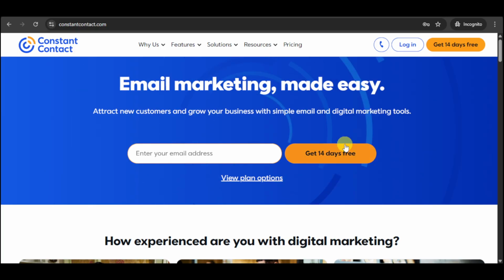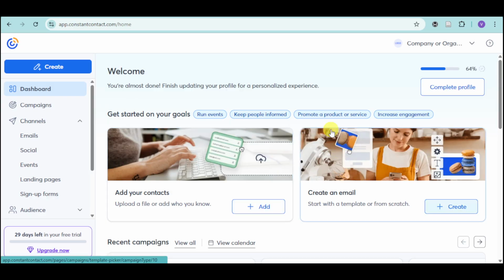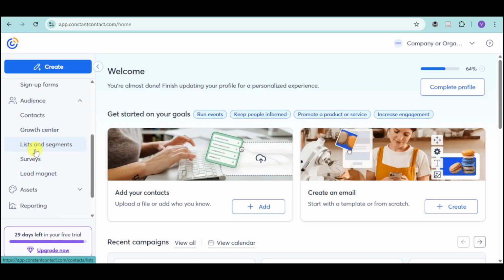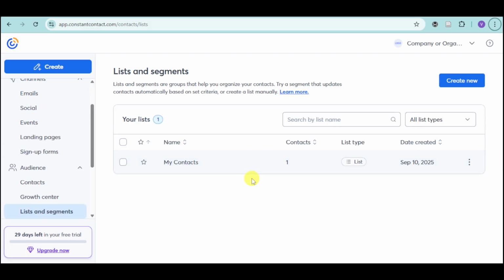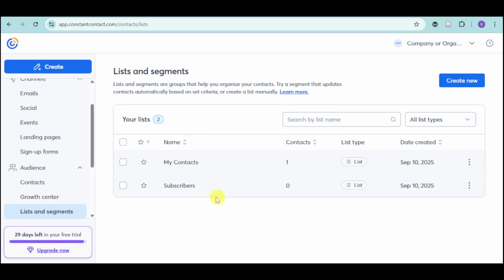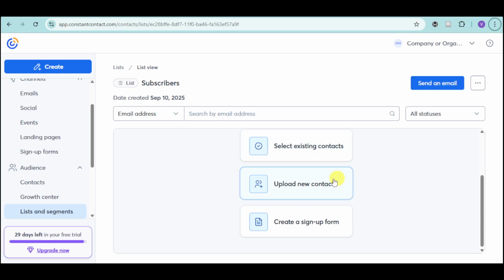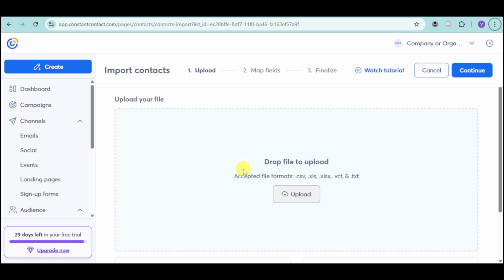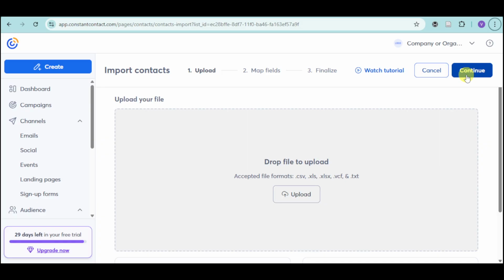How to Import Email Contact List to Constant Contact 2025 (Beginner's Guide)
In this step-by-step tutorial, I’ll show you how to import an email contact list to Constant Contact.

You’ll learn how to upload contacts from a file, copy and paste email addresses, or import directly from integrated apps. This guide is perfect for beginners who want to move their email list into Constant Contact and start sending campaigns right away.